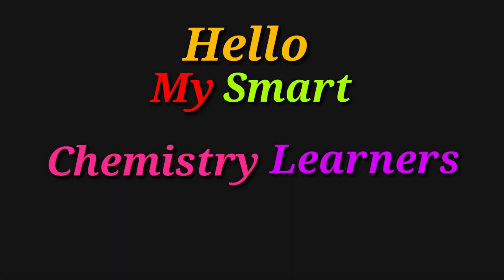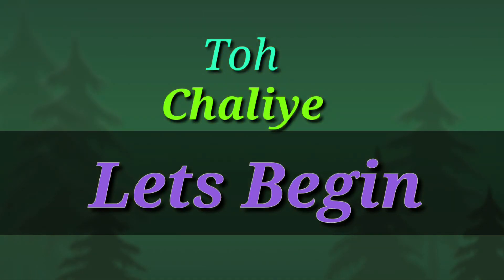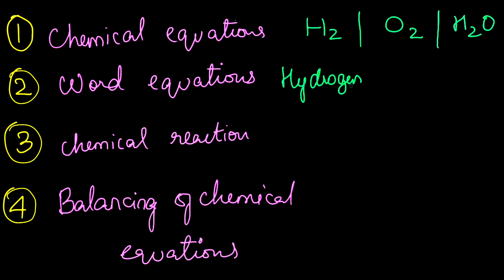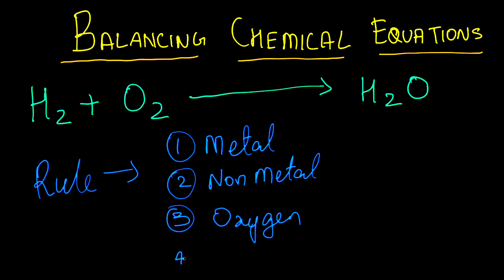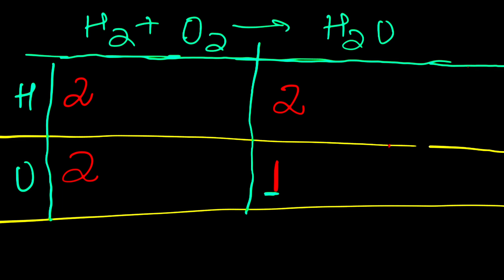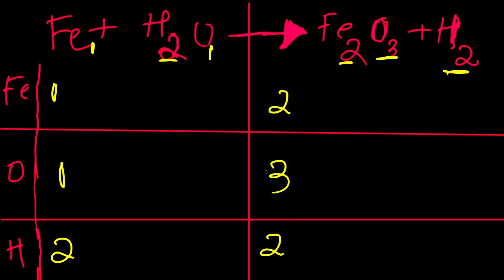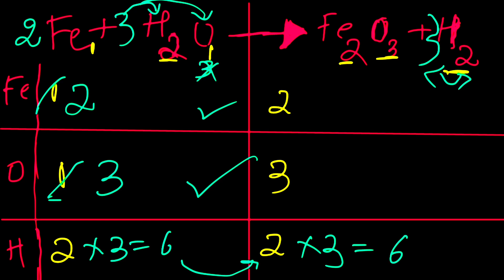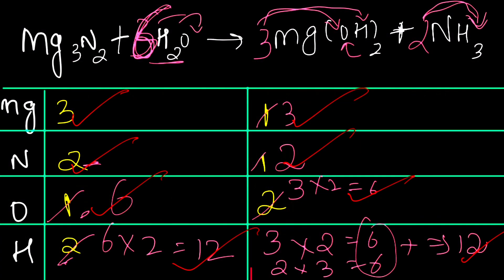How to balance Chemical Equations IN 2 MINUTES.[Easy Entertainment way] STEP 7. with BASICS in hindi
(How to balance chemical equations in 2 minutes)
This video gives guarantee that a student is able to balance any chemical reaction in 2minutes by using only two tools- COEFFICIENT No & Subscript No.This video is brings interest by entertaining & correlating  the married man who always try to maintain balance between his wife and mother